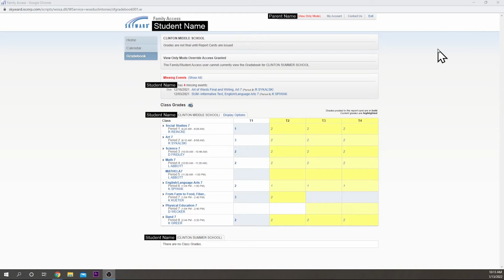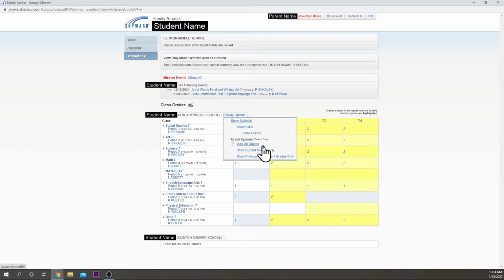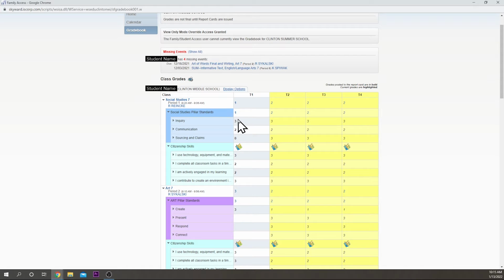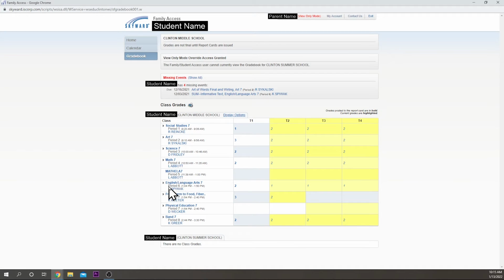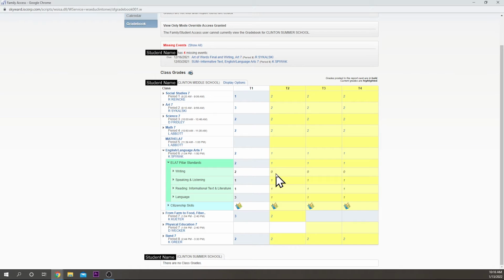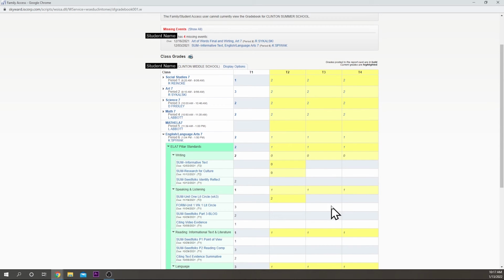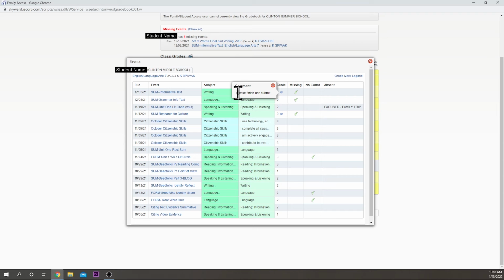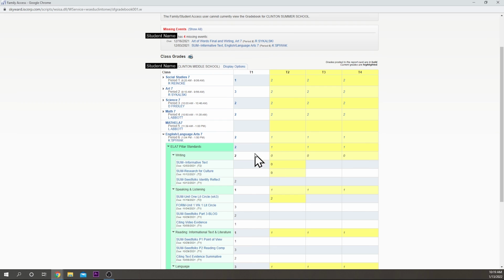Skyward Gradebook Tutorial Video